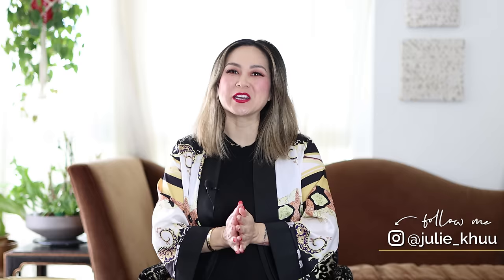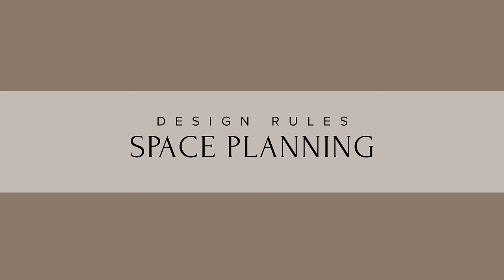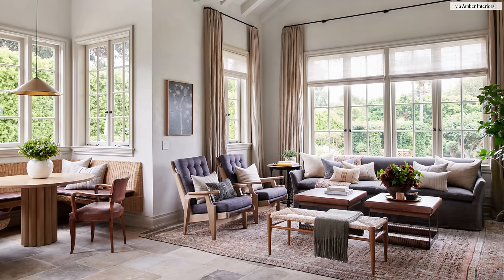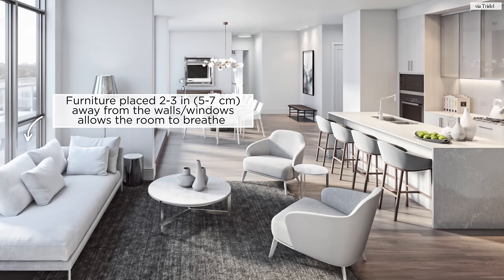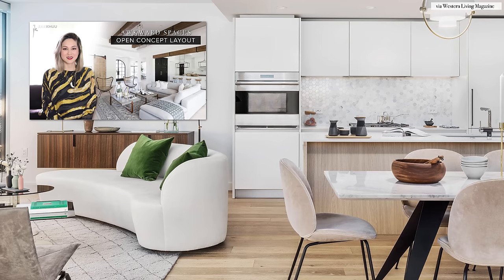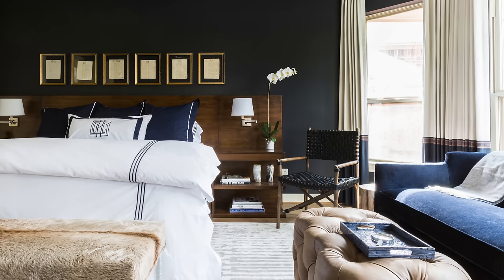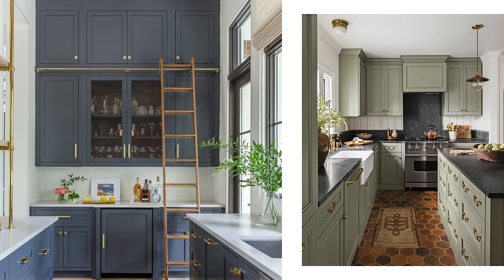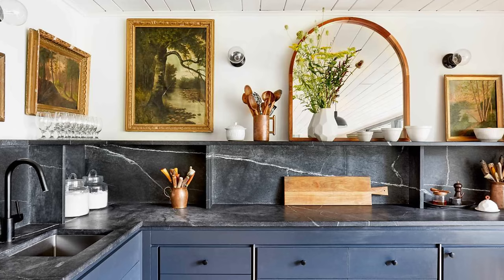21 INTERIOR DESIGN RULES I Swear By | Julie Khuu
Check out my TOP 21 interior design RULES I swear by before embarking on any type of design and home decoration everyone!

I have been working in the interior design industry for over 17 years now, 12 of which I’ve owned my own business. Having designed everything from hotels and nightclubs, to restaurants, bars and retail spaces, and now specializing in luxury custom home residential design, I have established a “Design Bible” of rules that I swear by and can attest to when creating the ultimate, personalized space that functions as well as it is stylish and beautiful.

►► LET’S CONNECT!

0:00 Introduction
0:08 21 DESIGN RULES THAT I SWEAR BY
1:02 SPACE PLANNING
5:18 PAINT COLORS
6:53 KITCHENS
8:31 FENG SHUI
11:07 MASTERING THE MIX
13:36 STORAGE AND ORGANIZATION